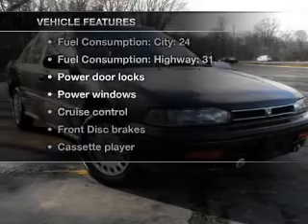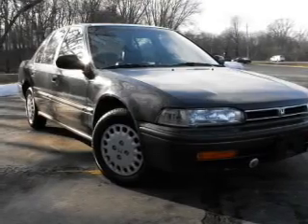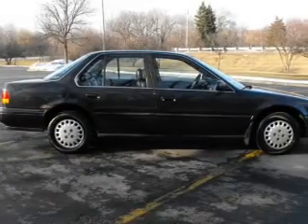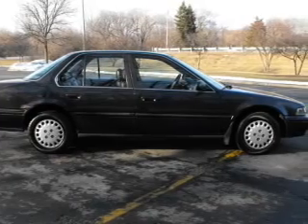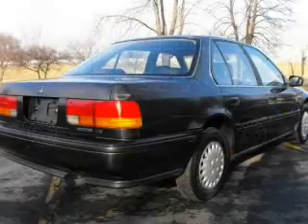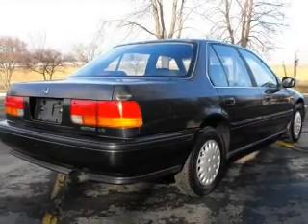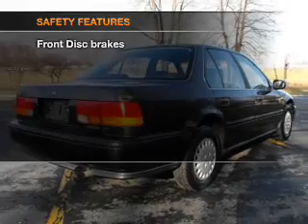1993 Honda Accord - Lombard IL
Year: 1993
Make: Honda
Model: Accord
Trim: LX
Engine: 2.2 liter inline 4 cylinder 16 valve
Transmission: 5-Speed Manual
Color: Black
Mileage: 141945
Address:
21 W 475 N Ave